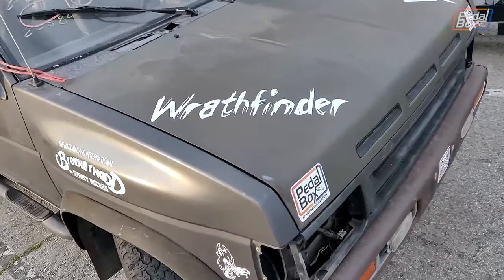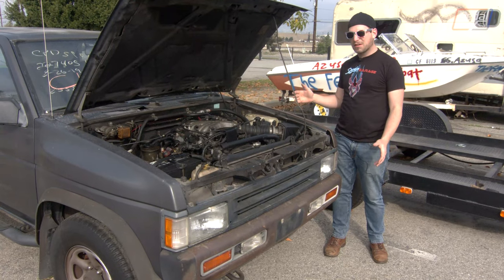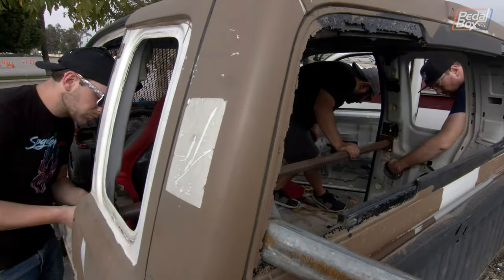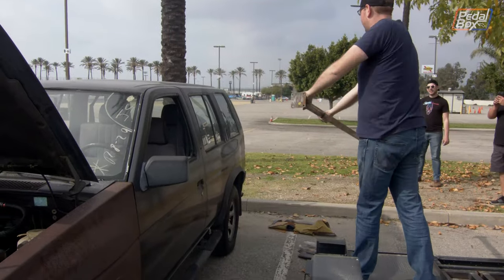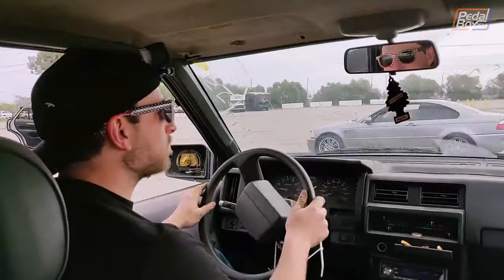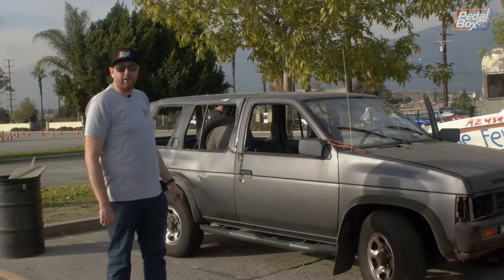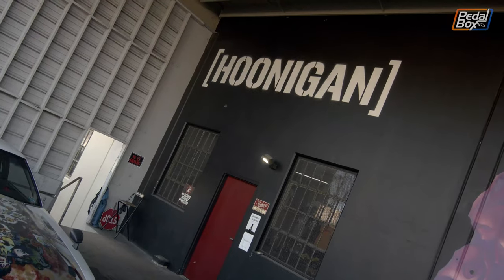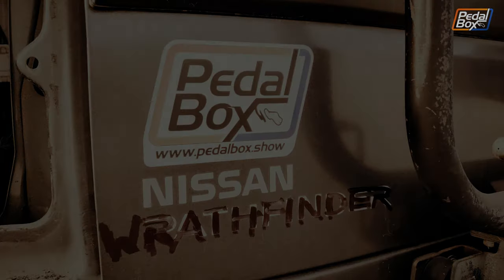The WRATHFINDER | PedalBox Episode 39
After ZipTie this year we went back to LA and one of the many thigns we did was prep a car for a trailer race at Irwindale Speedway. In tow we had Jon from MadScienctistGarage and Van who we met at ZipTie in 2018 and was driving the car in the race.
This Nissan Pathfinder needed some work to make it race-ready, not least it needed naming... Jon coined "Wrathfinder" and we got it stickered up!

(Sorry for the AV glitches!)